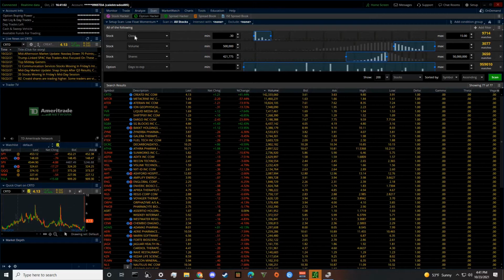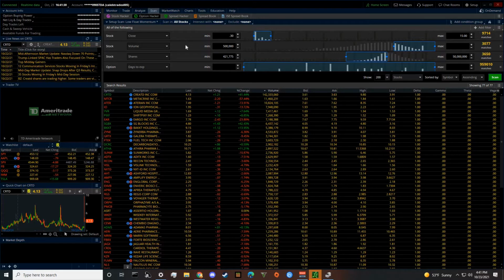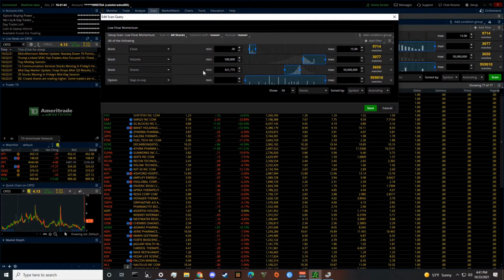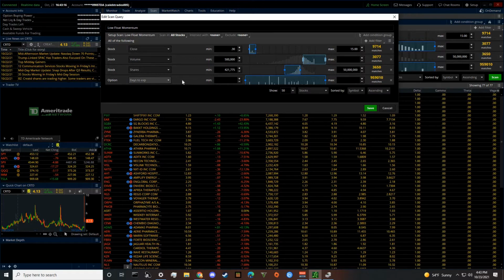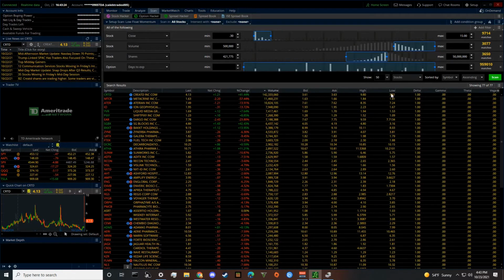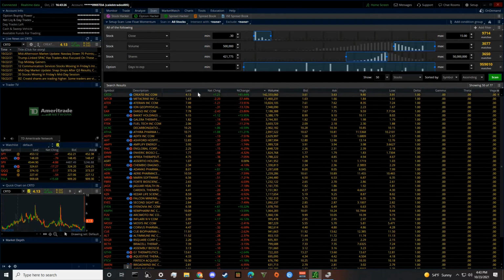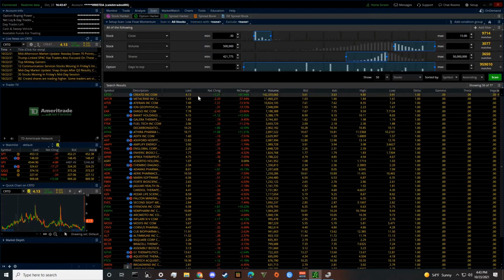Why Scanners Are So Powerful Finding and Trading Low Supply, High Demand Stocks